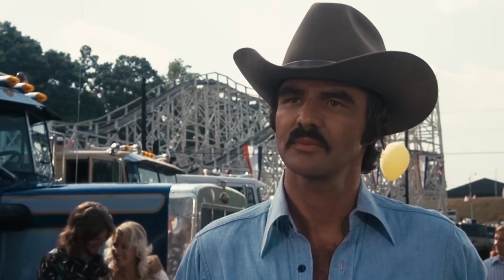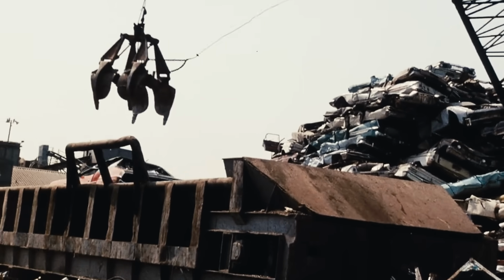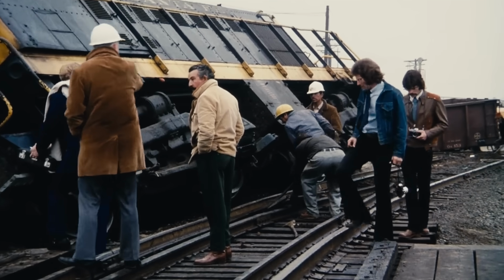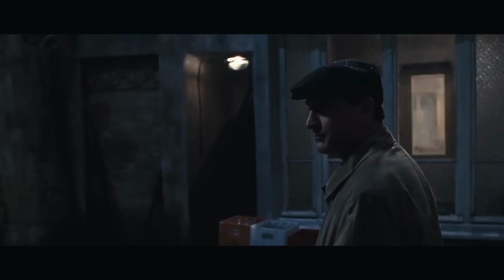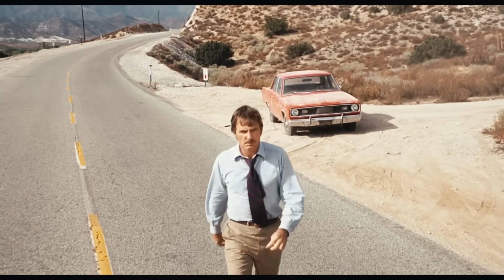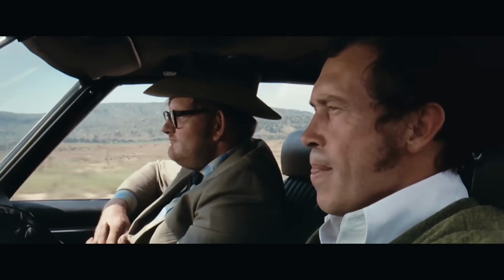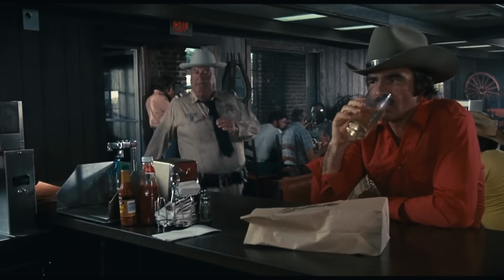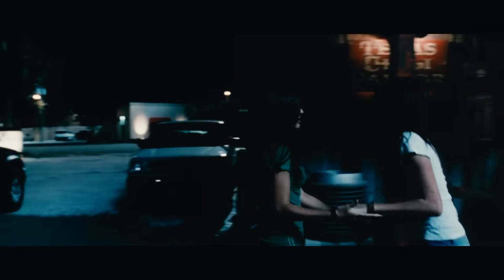10 Dangerous Car Films That Couldn’t Be Made Today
Back when movies didn’t fake everything, these filmmakers just… did it for real. No CGI, no permits, just real cars and actual danger. Some of these scenes were so risky, people thought the crashes were real accidents. It wasn’t safe—but that’s why it was awesome.

Movies:
0:00 – Intro: When Cars Were Real, and So Was the Danger
0:27 – Vanishing Point (1971)
1:21 – Gone in 60 Seconds (1974)
2:52 – Christine (1983)
4:10 – Ronin (1998)
5:31 – Duel (1971)
6:18 – The Driver (1978)
6:59 – Two-Lane Blacktop (1971)
7:44 – The Wraith (1986)
8:30 – Smokey and the Bandit (1977)
9:15 – Death Proof (2007)